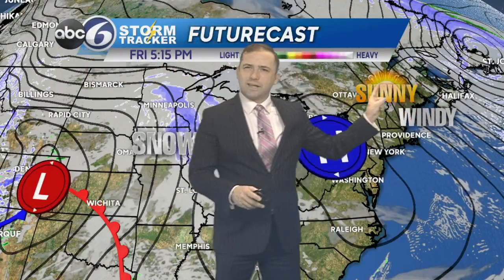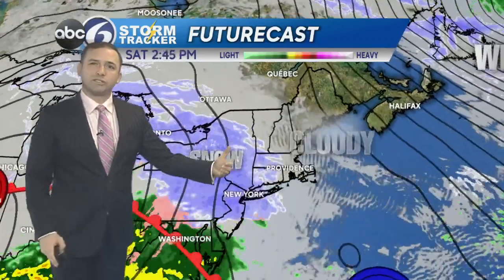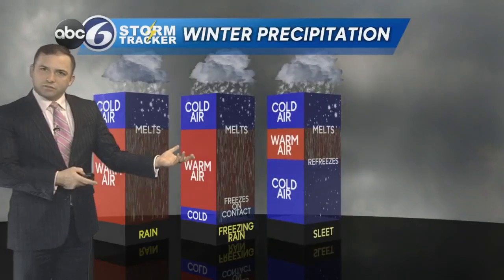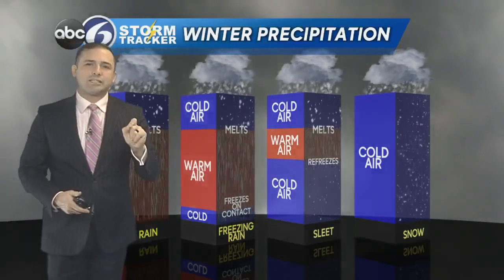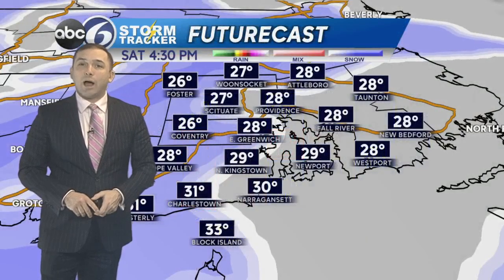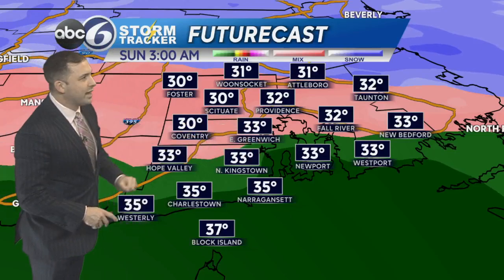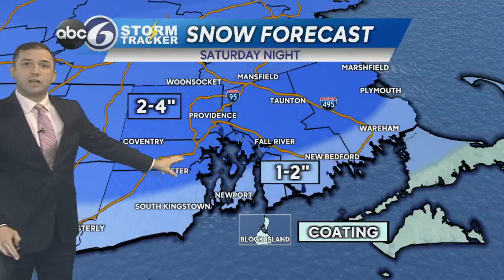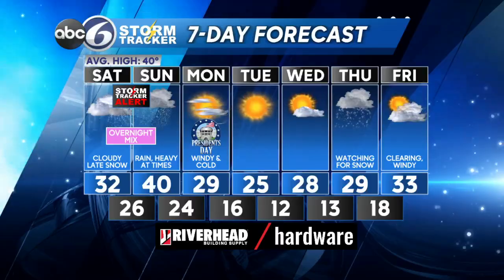Friday Evening Weather